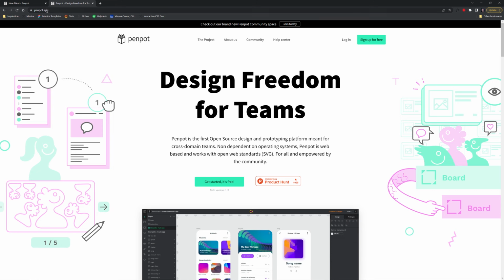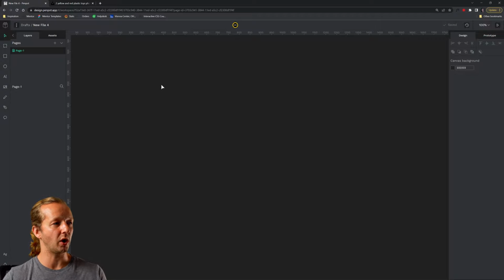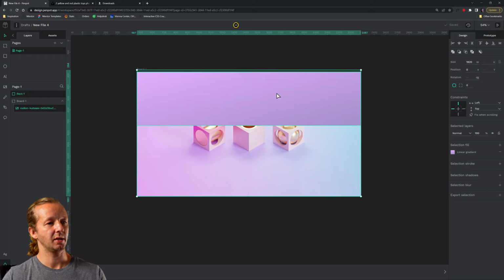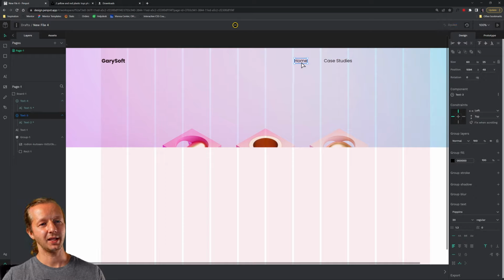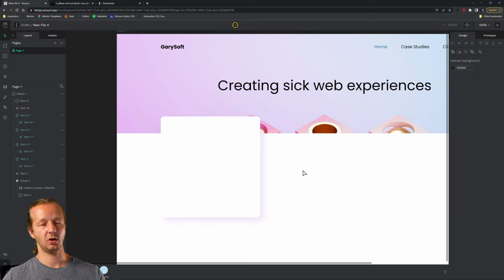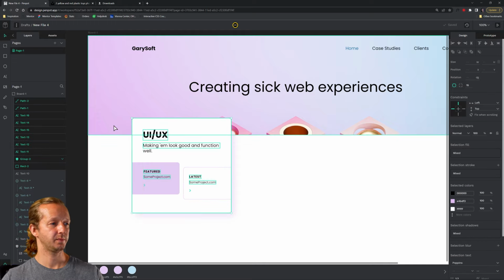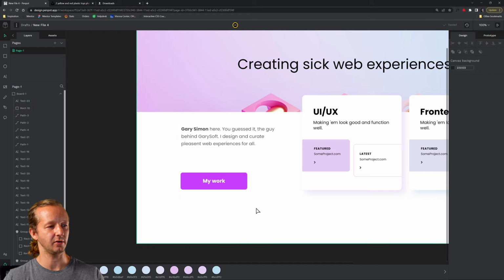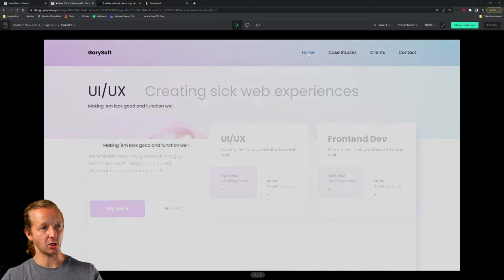PenPot Tutorial - The Open Source UI/UX Design App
-- Today, I'm going to introduce you all to an open source UI/UX design and prototyping app called PenPot. It's 100% browser based, and it's 100% free. They've been around for a little while, but recently came on everyone's radar with the news of Adobe purchasing Figma. Does this mean that you have to switch? Not at all, but I figured I would introduce this app. At the time of uploading this video, it does lack several key features (auto-layout, component states, plugins, etc..), but the team is working hard to integrate said features.

0:00 - Introduction
1:59 - Learn UI/UX Today
2:45 - UI Overview
5:02 - Starting the Design
11:52 - Creating a Navigation
16:08 - Creating a Headline
16:40 - Card Design
24:28 - Call to Actions
28:11 - Secondary Page
29:34 - Prototyping
30:41 - Final Project
31:46 - Conclusion